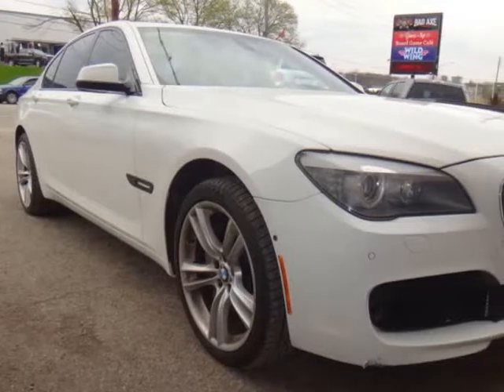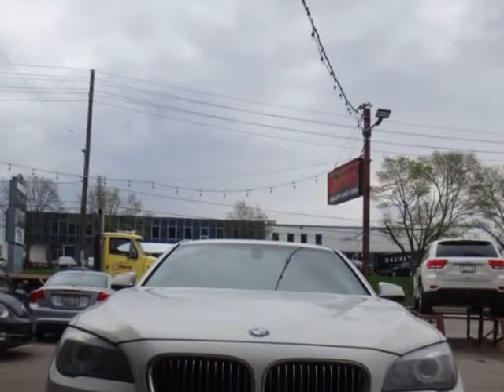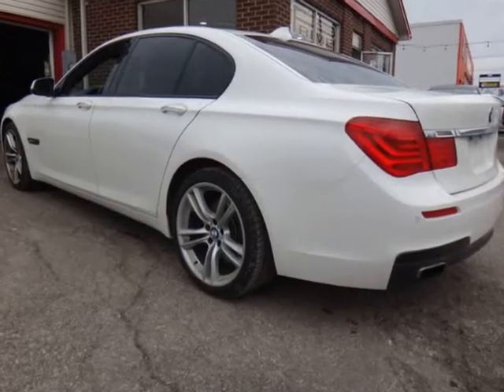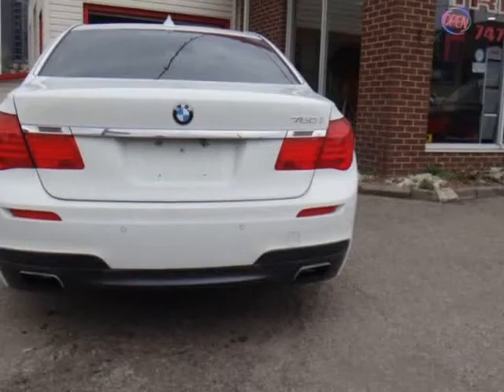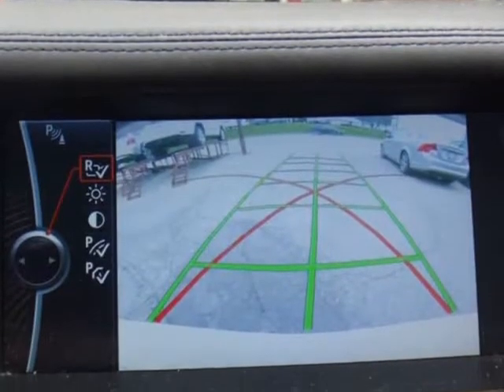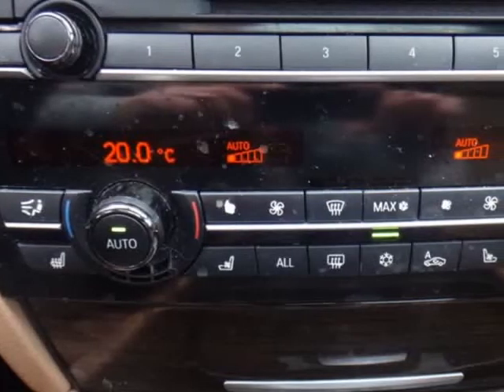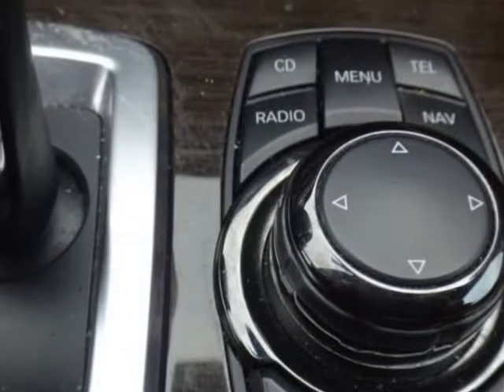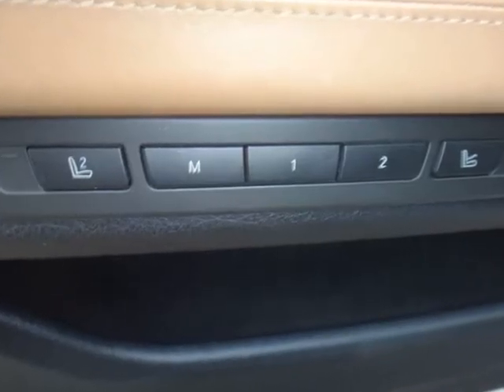2012 BMW 7 Series 4dr Sdn 750i xDrive AWD (WATERLOO, Ontario)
Prime Auto Ltd
325 Weber street north
WATERLOO